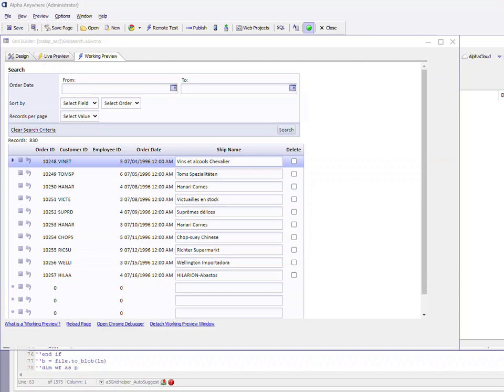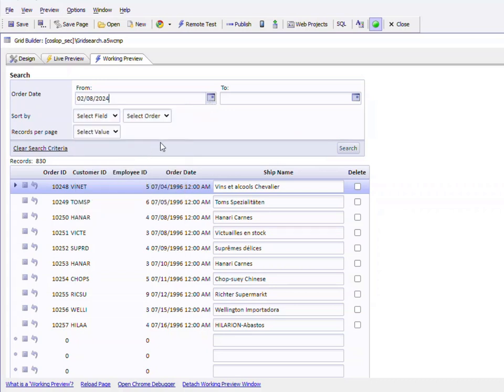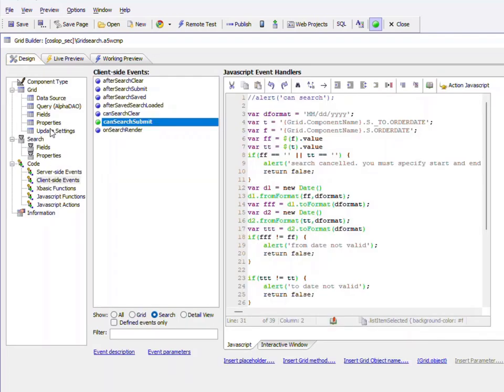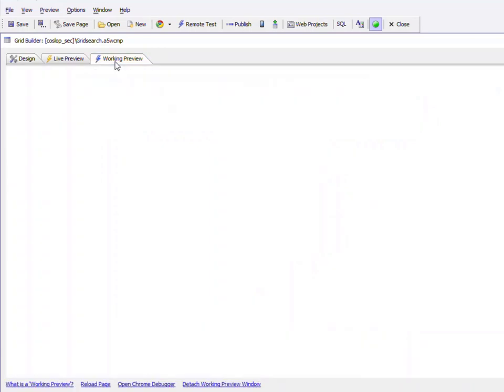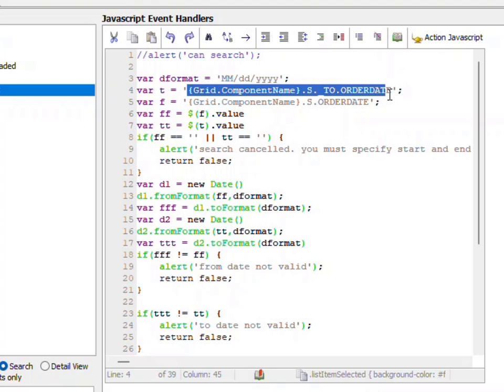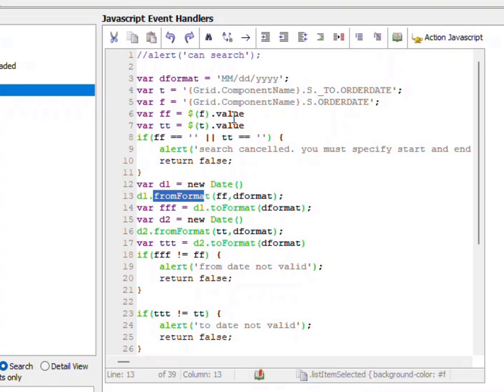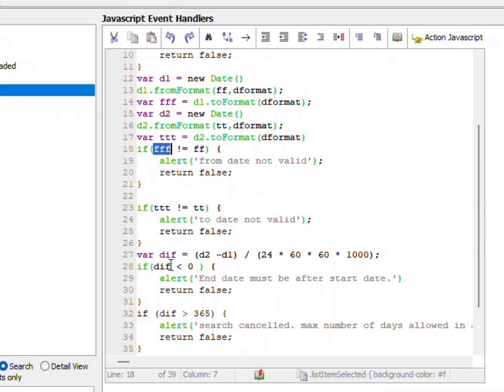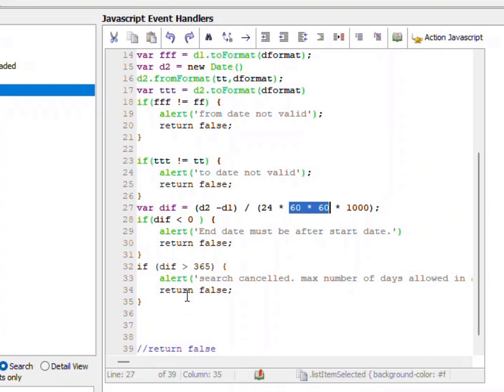Validating Data in Search Part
In this video we show how to create the client-side CanSearch event is used to validate the data in the Grid's Search Part before the data are submitted to the server.